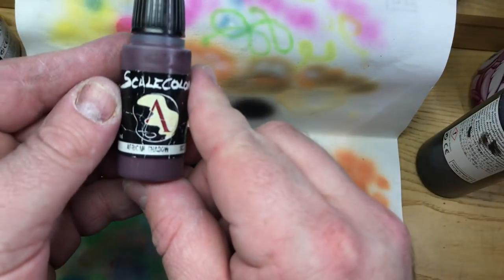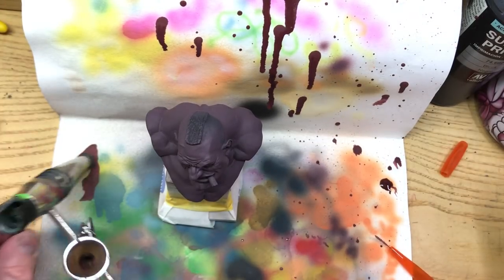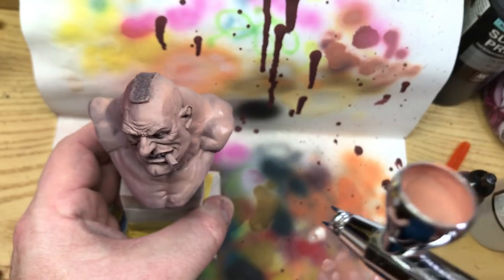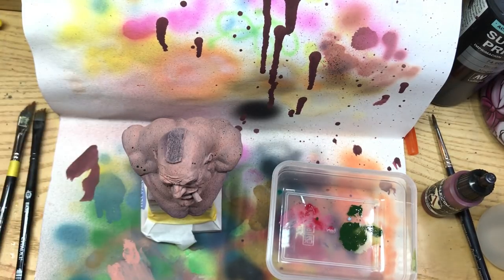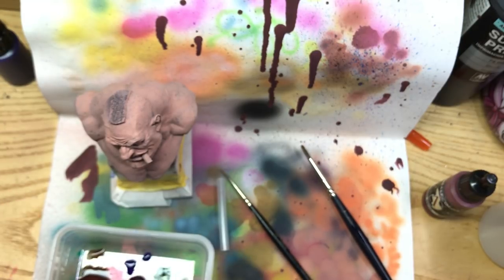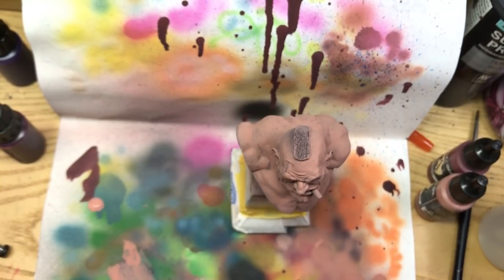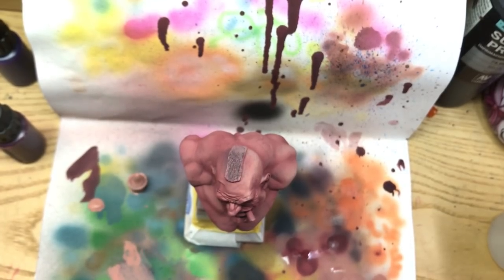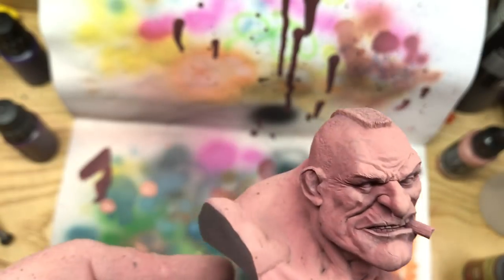Painting the new Ogryn bust by Banshee. How to paint realistic skin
In this series of videos I will walk you through how I build up realistic skin and it’s textures. Part 1 is using an airbrush and a few clever tricks ;)